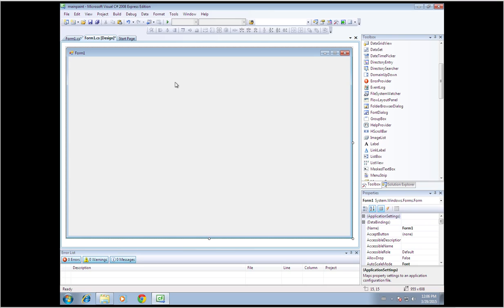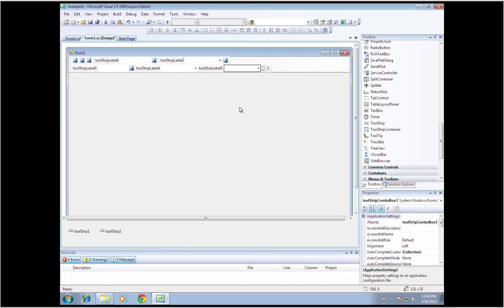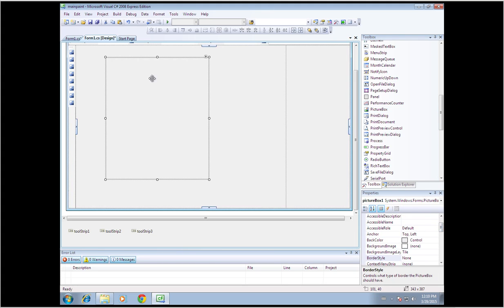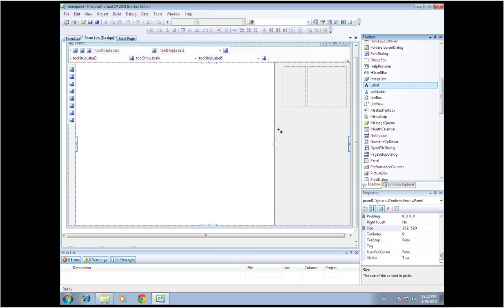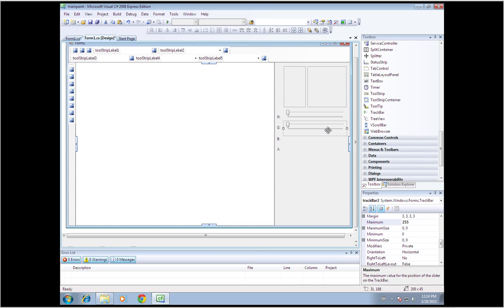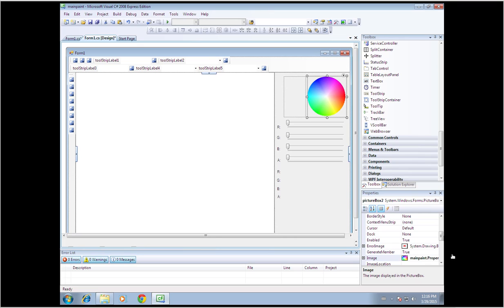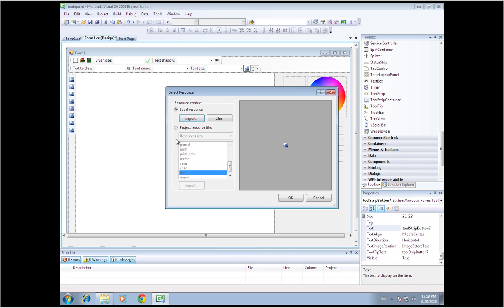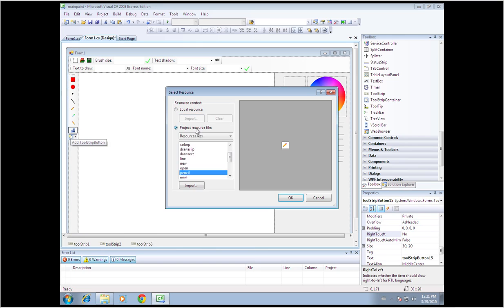C# mainpaint form explained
This is a quick tutorial showing how to create a form for the simple graphic app mainpaint.